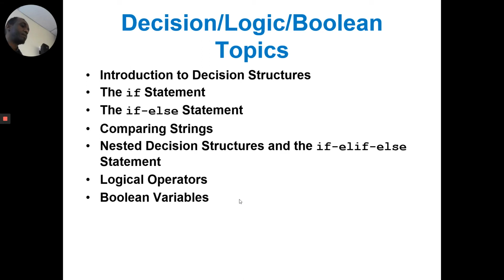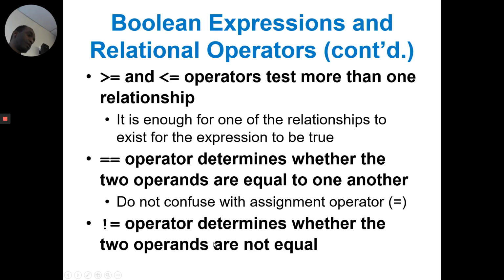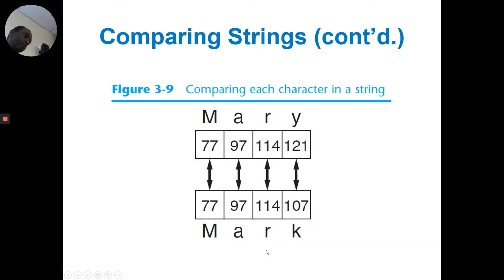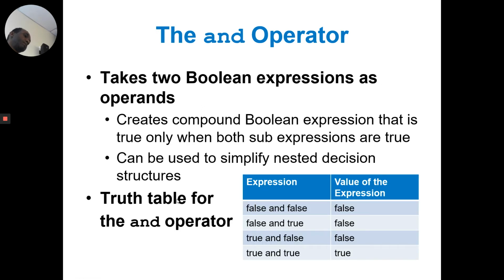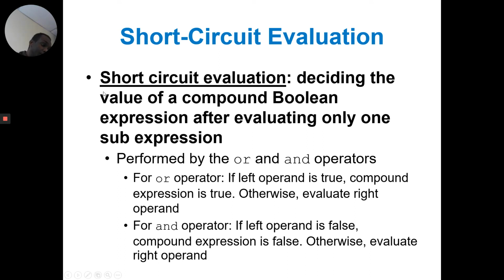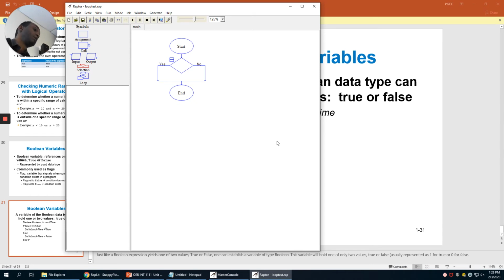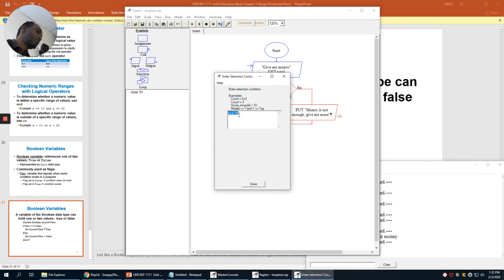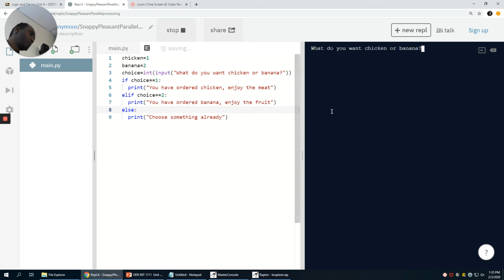Python / Raptor flowchart decision selection if else elif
Python / Raptor flowchart selection if else elif